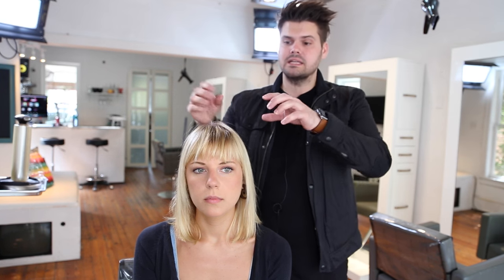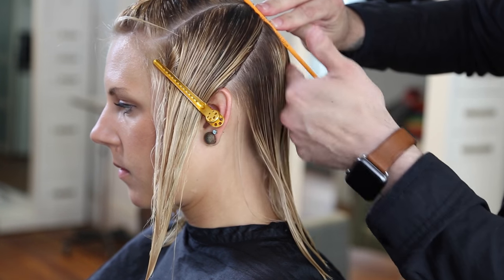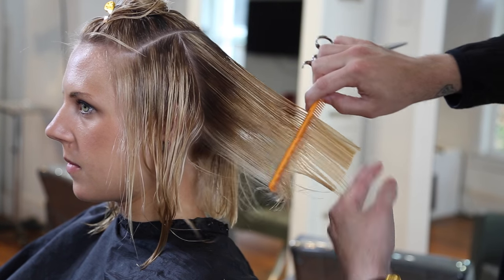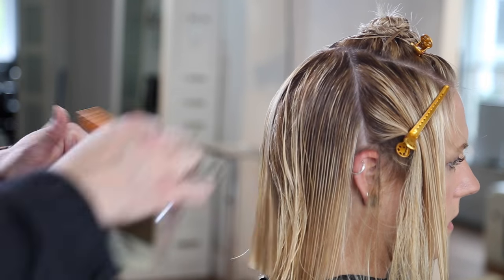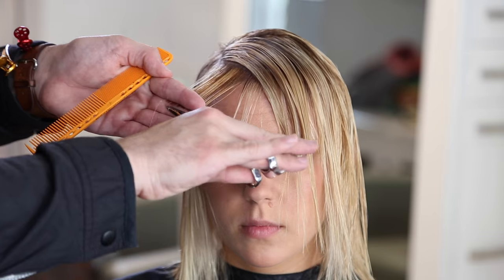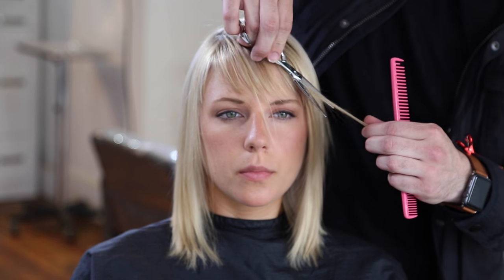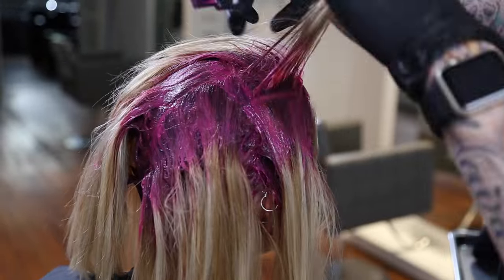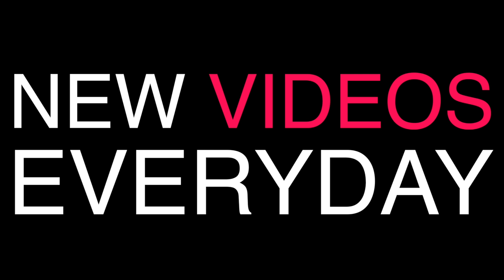Long Bob Haircut Tutorial on Fine Hair - Medium Length LOB Haircut | MATT BECK VLOG 36